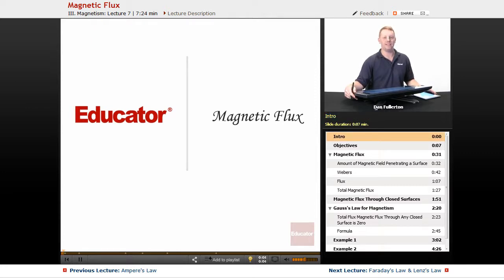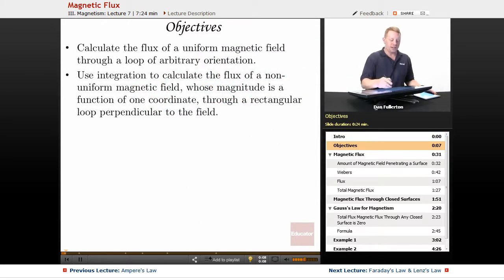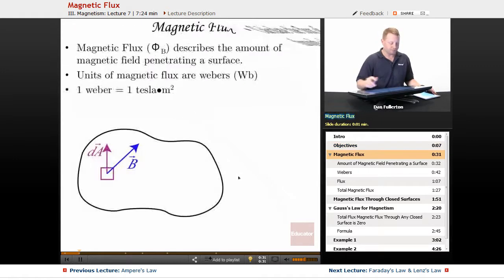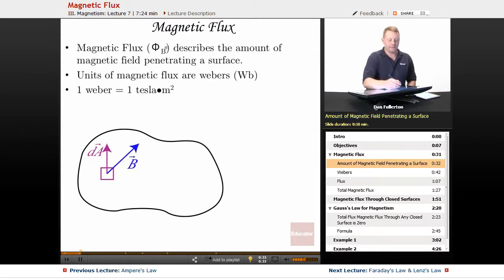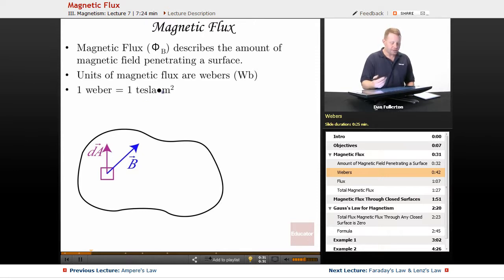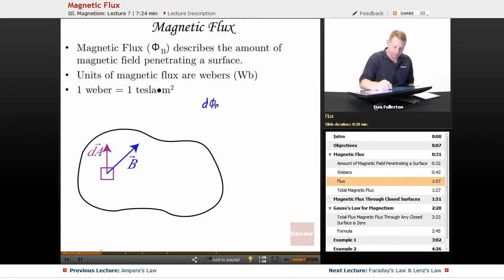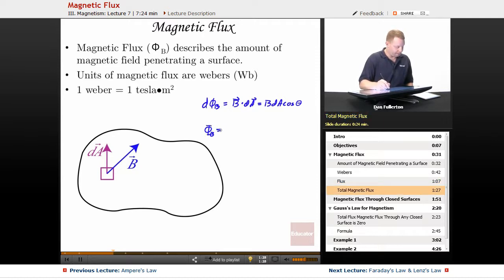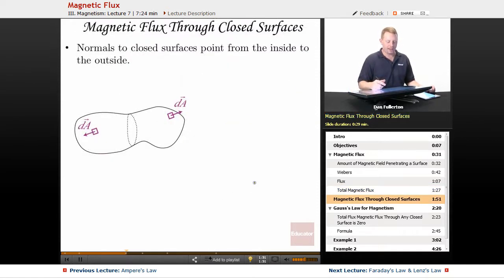“Magnetic Flux” | AP Physics C: Electricity & Magnetism with Educator.com